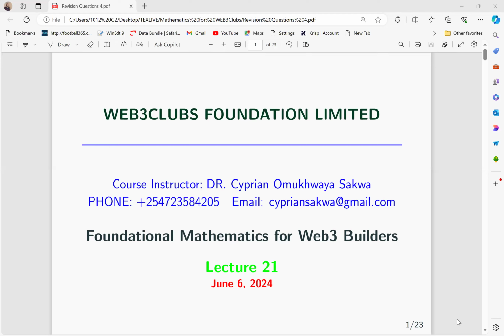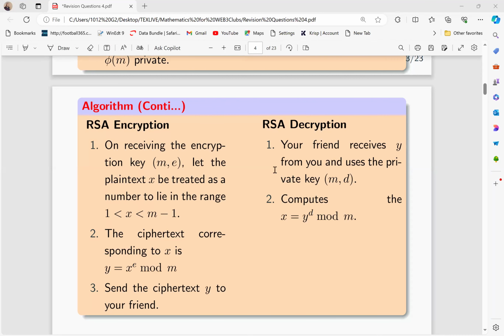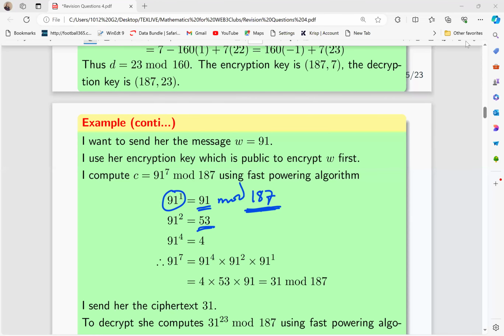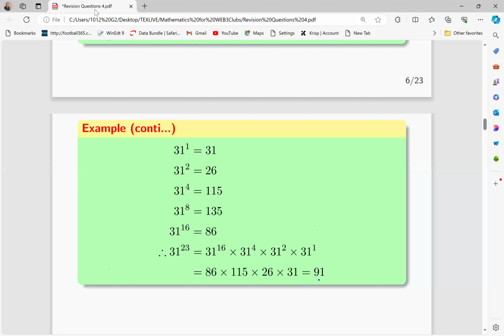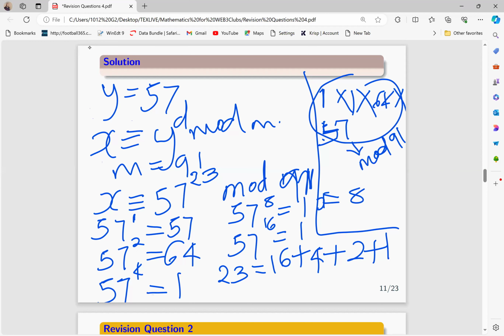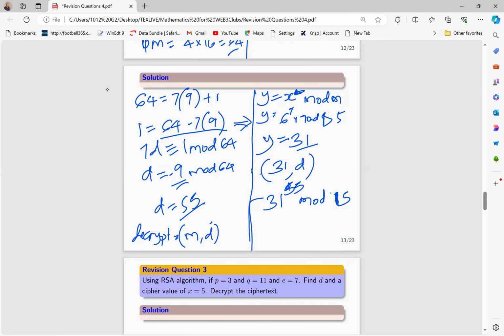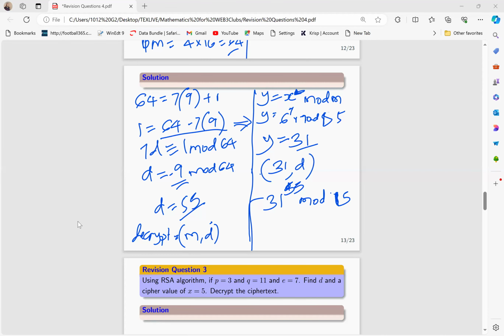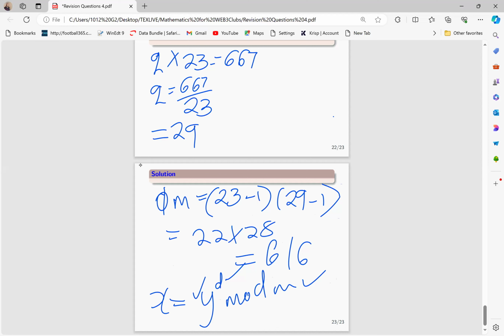Lecture 21 - The RSA Algorithm